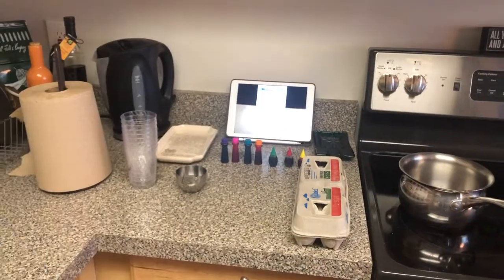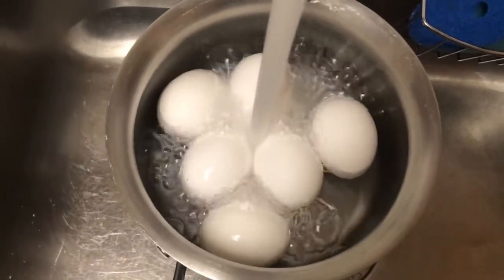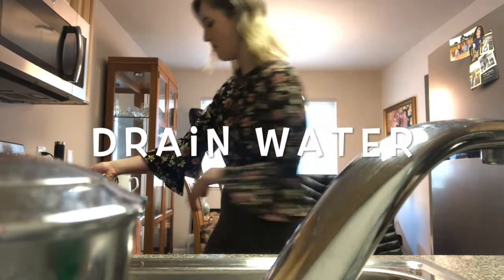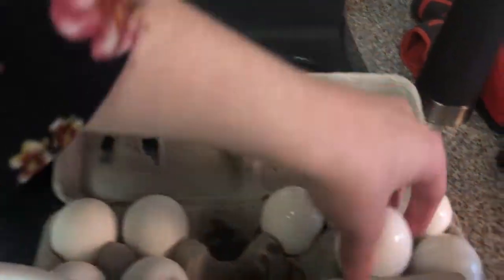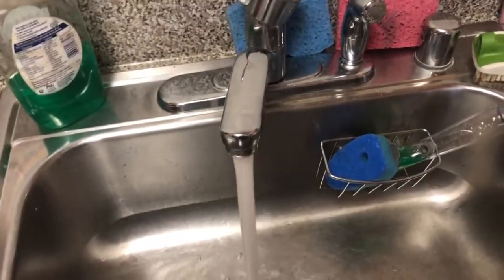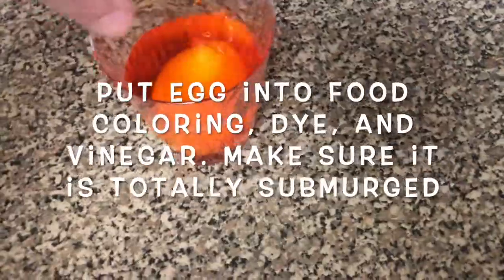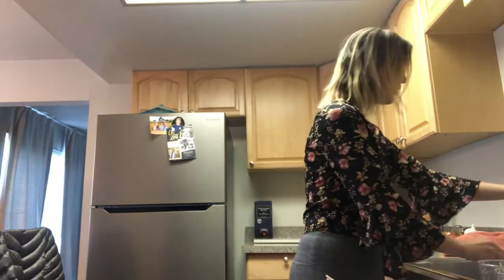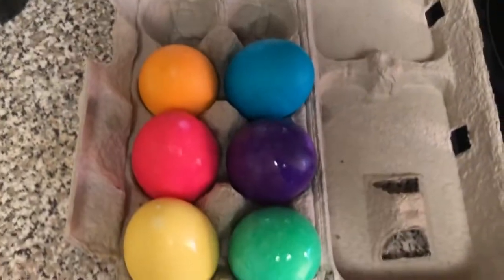Ms. Johnson Dyeing Eggs with Food Coloring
It's almost Easter which means dyeing hard boiled eggs. Follow along with Ms. Johnson as she give directions on how to hard boil eggs and dye them using food coloring.

Music Credit
Song "The Best Day"
Artist Taylor Swift
Writers Taylor Swift